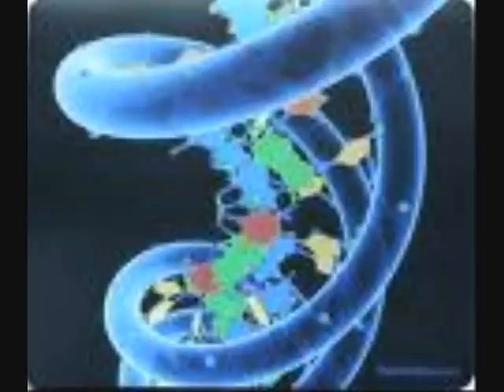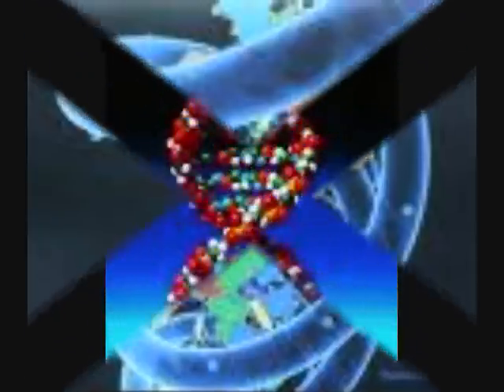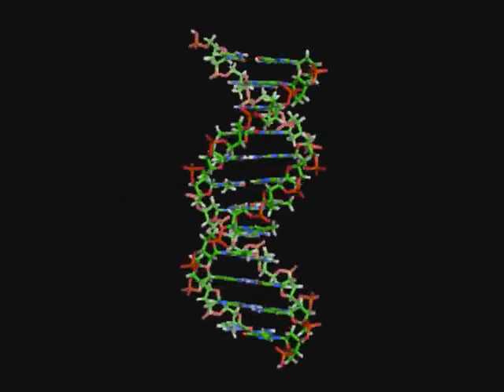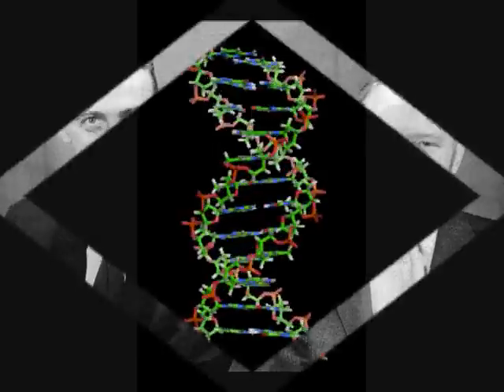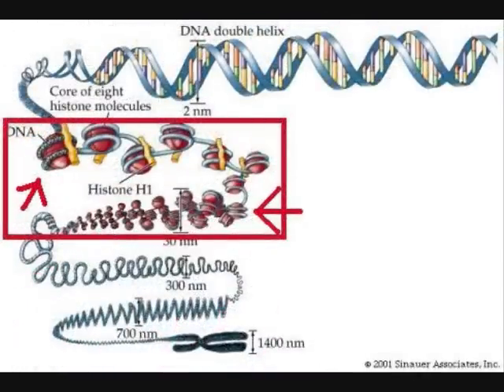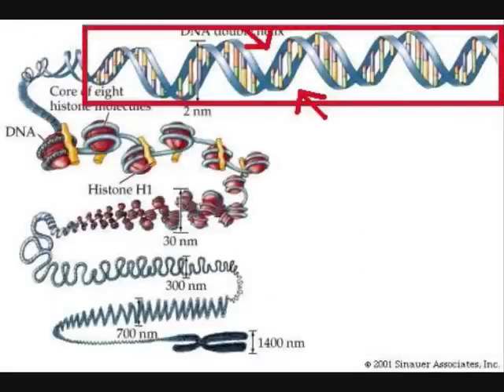DNA: How it Works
This is my project for Biology Honors Period 5.